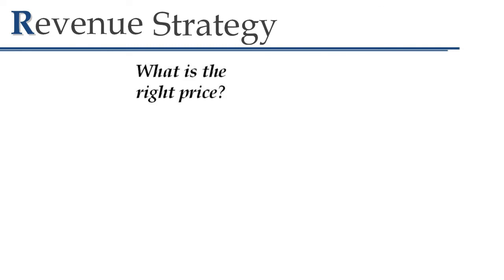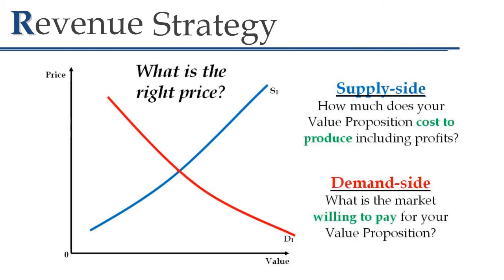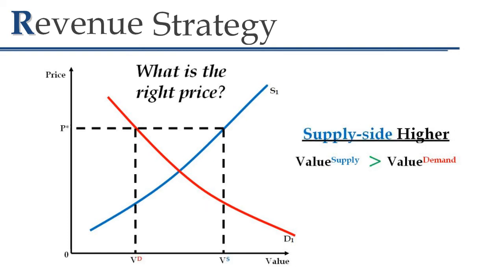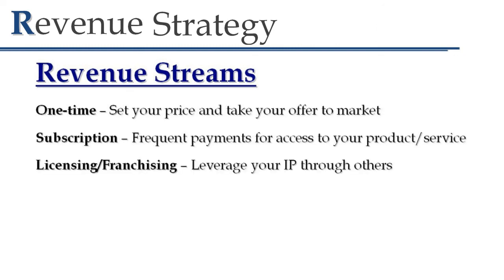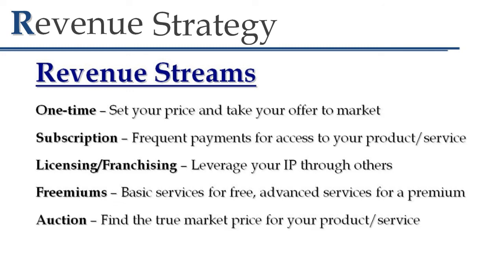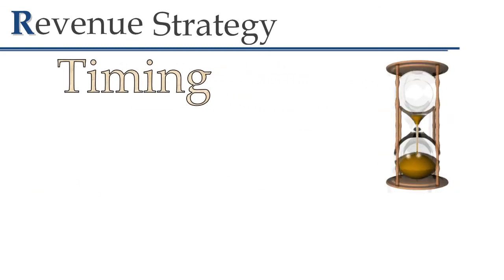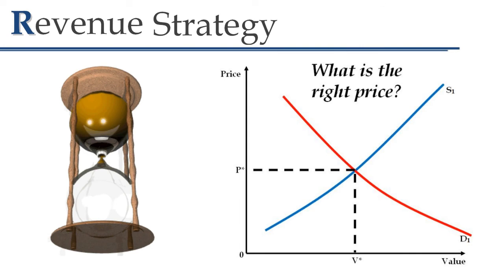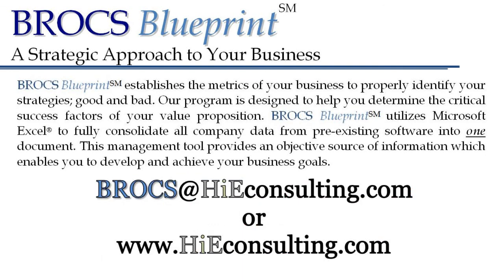Revenue Strategy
The Revenue Strategy is part of the BROCS Blueprint: A Strategic Approach to Your Business.

Our program is designed to help you determine the critical success factors of your value proposition. BROCS Blueprint utilizes Microsoft Excel® to fully consolidate all company data from pre-existing software into one document. This management tool provides an objective source of information which enables you to develop and achieve your business goals.